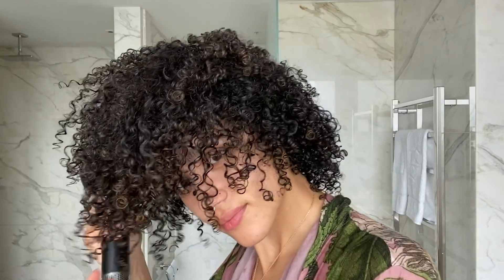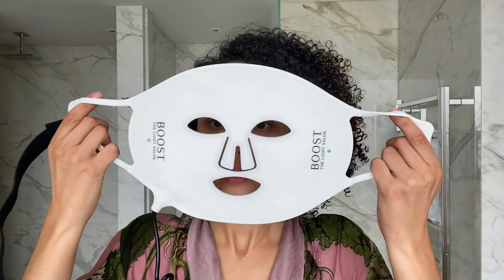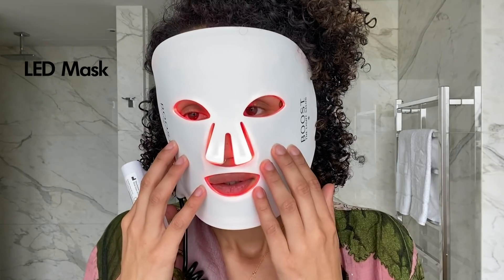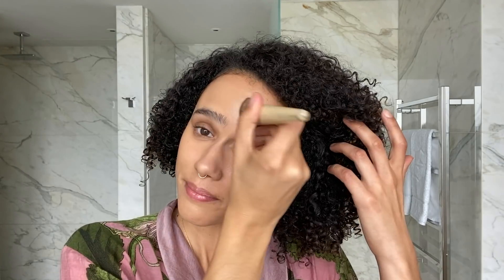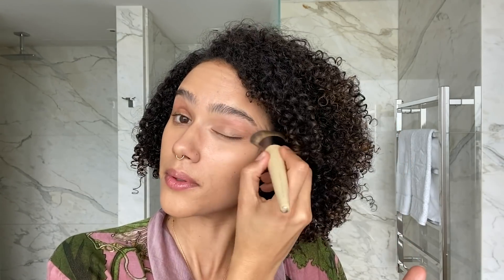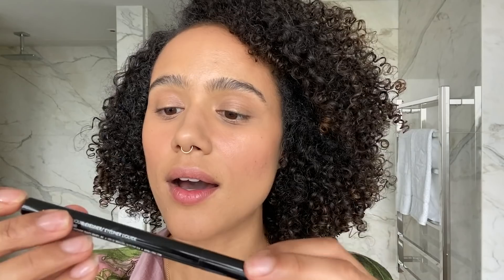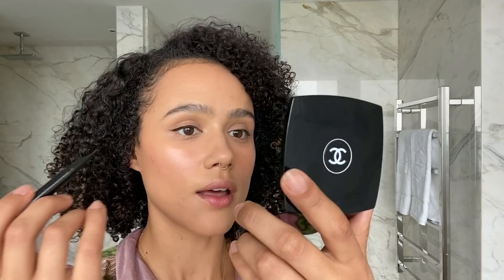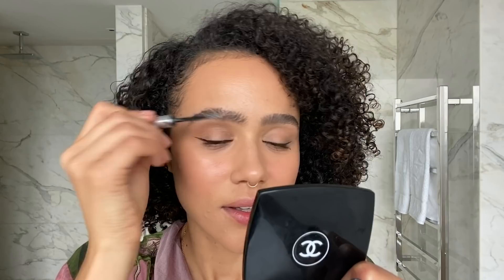Nathalie Emmanuel’s Guide to Natural Hair Care and Healing Breakouts | Beauty Secrets | Vogue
‘F9’ actor Nathalie Emmanuel shares her hair, skin-care, and makeup routine while reflecting on the industry and the impact of her ‘Game of Thrones’ character.

Filmed at Shangri-La the Shard, London